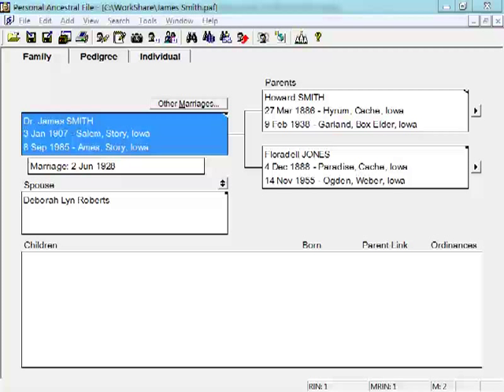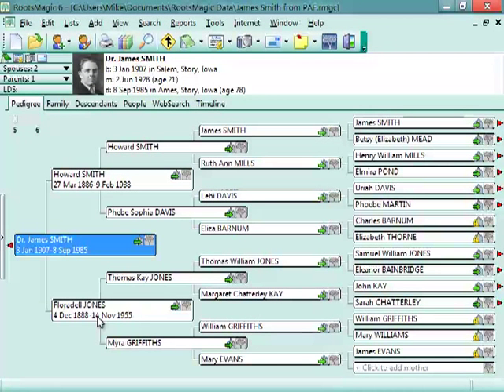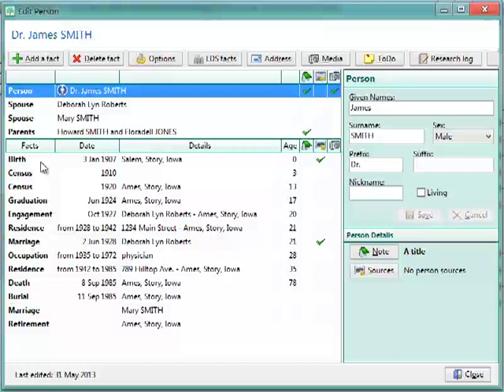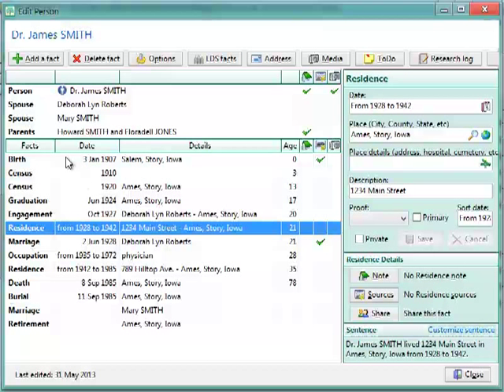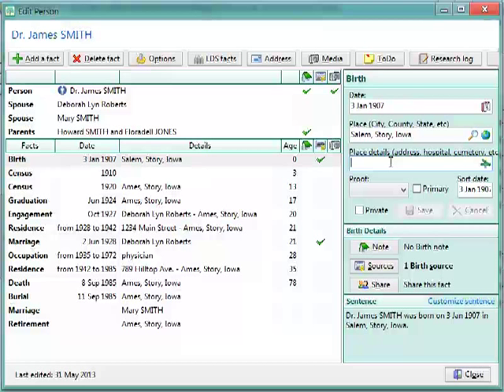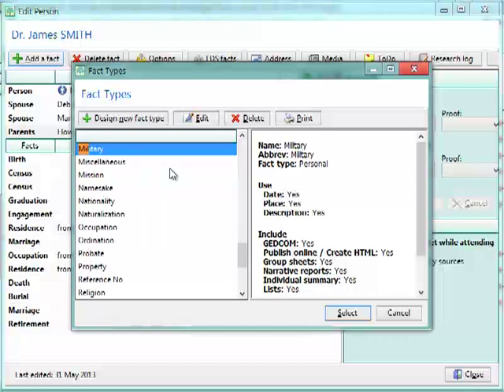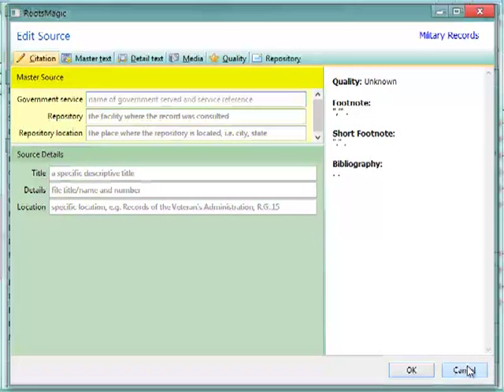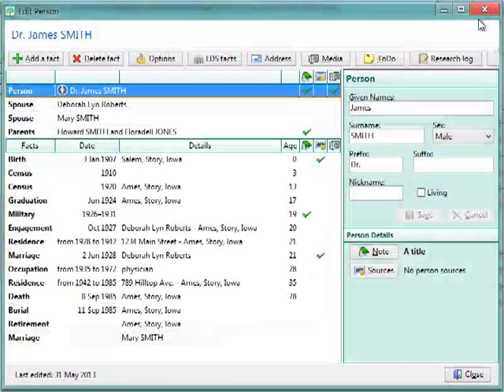Editing Your RootsMagic Data for PAF Users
An introduction to editing your data in RootsMagic, geared towards PAF users.